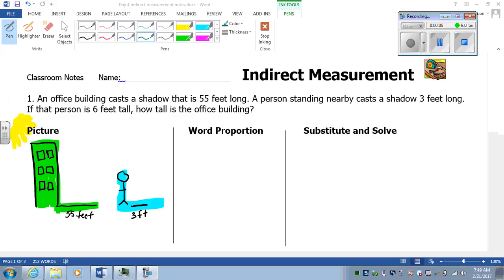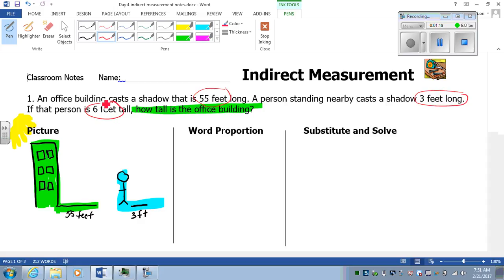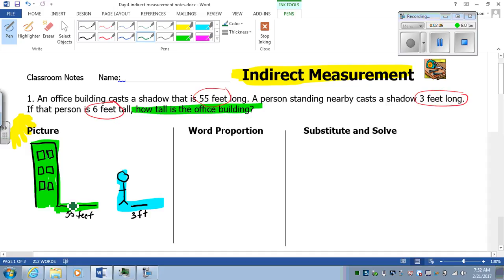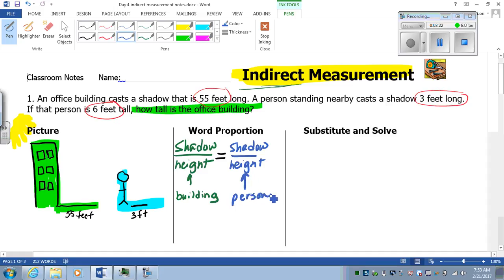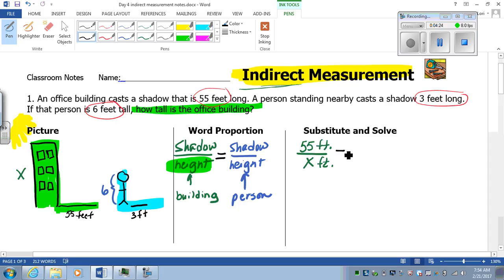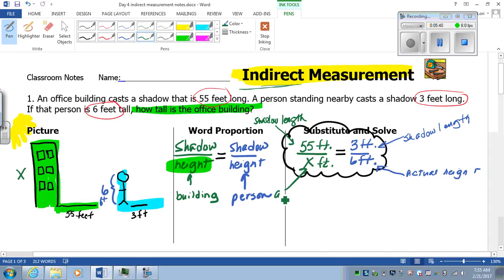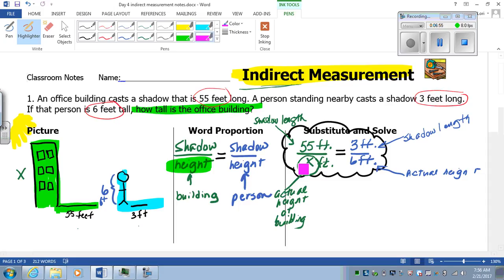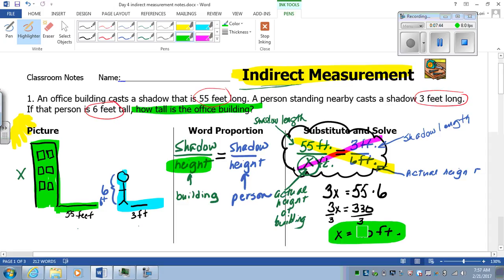Indirect Measurement Video #1